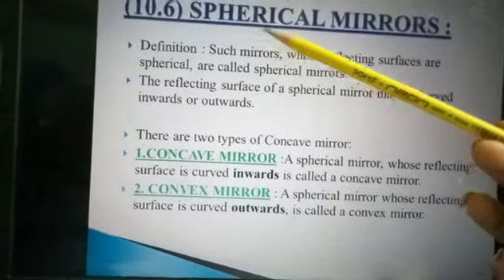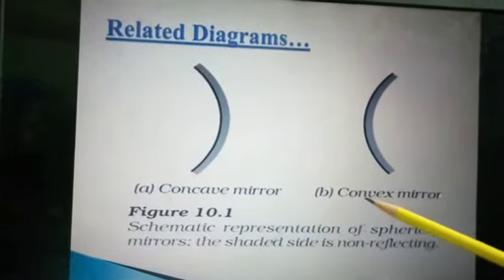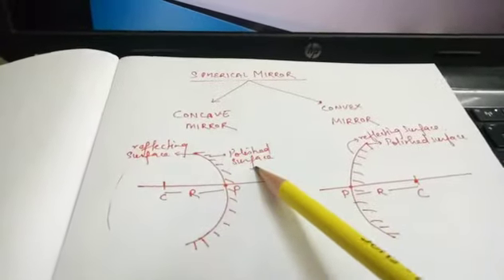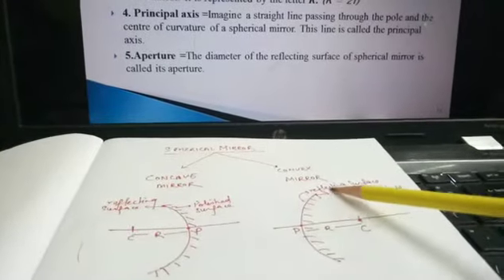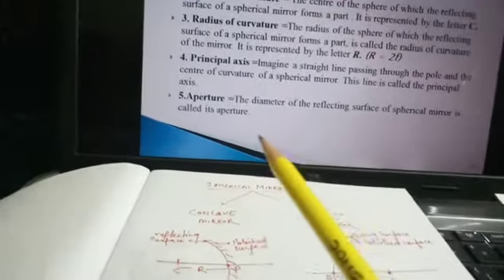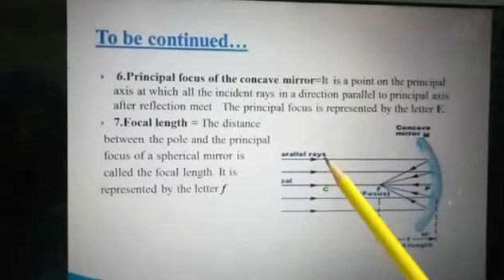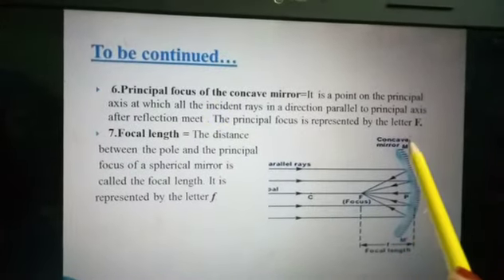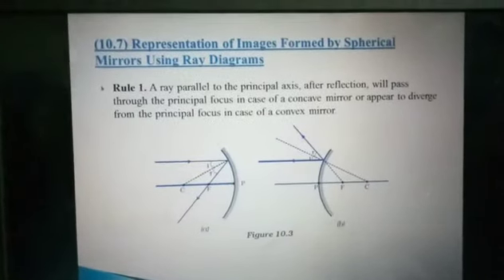Class 10th | Science | Chapter 10 : Light - Reflection and Refraction | #2 | By Archana Mam